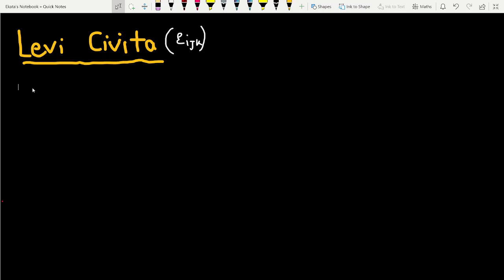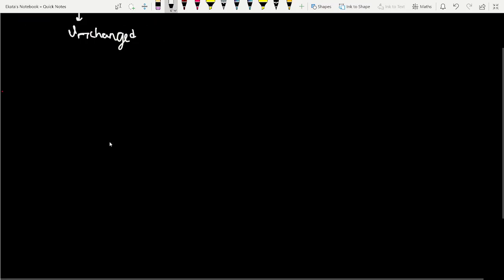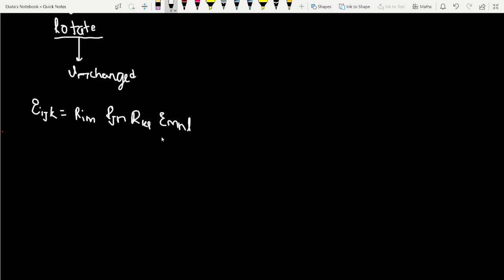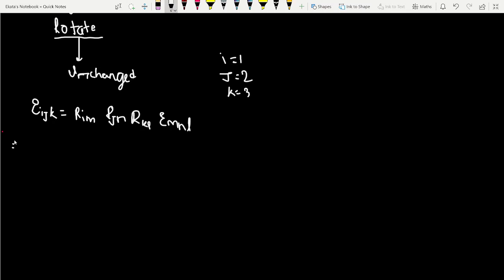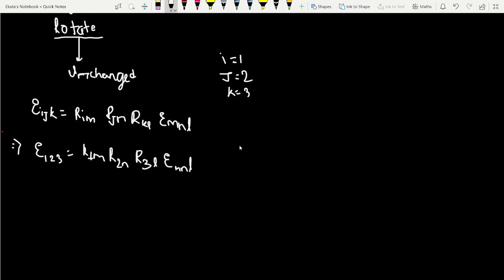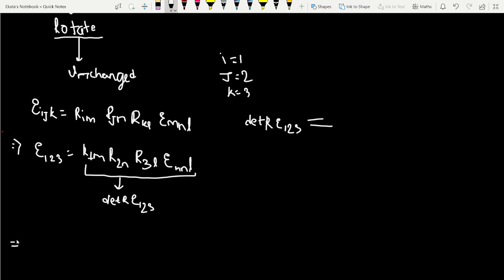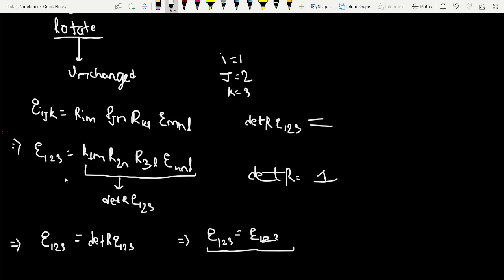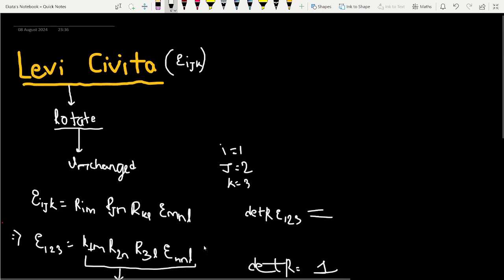Demanded question on levi Civita by krishnanjan.......